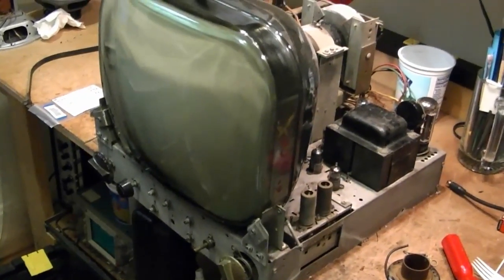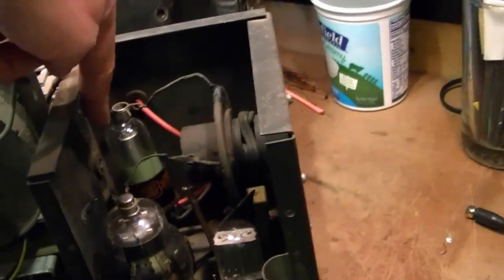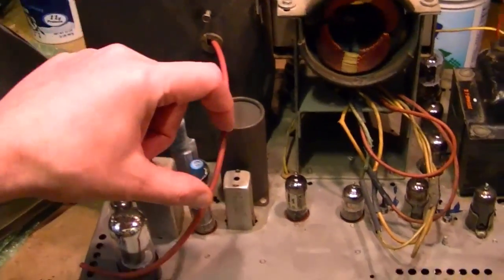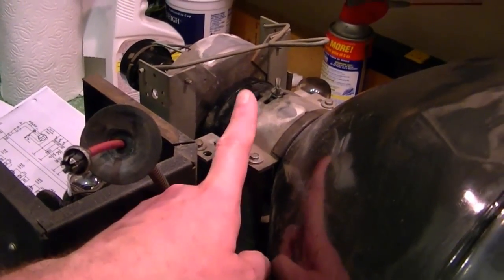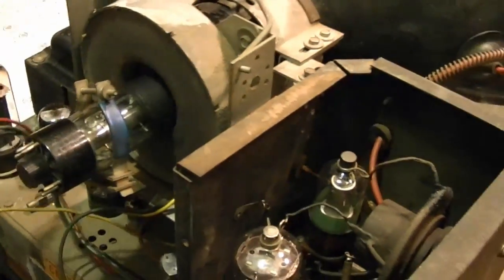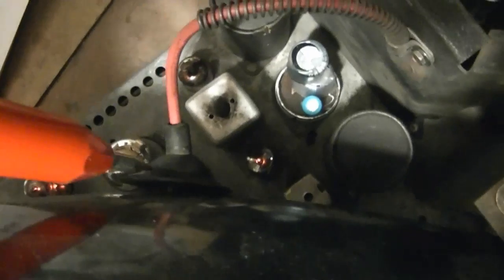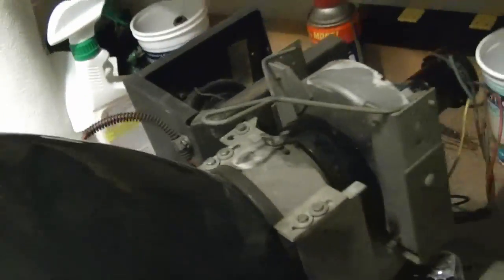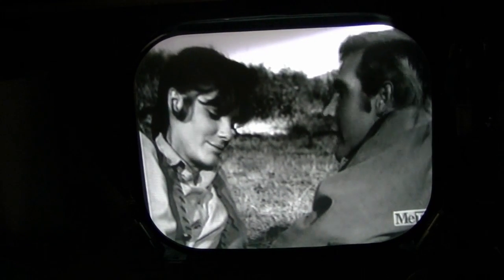Capehart 325 restoration pt6o7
Installing a CRT, some work in the HV cage and finally a raster :)